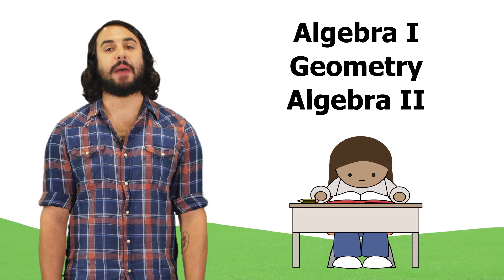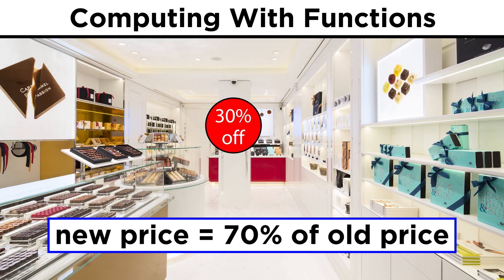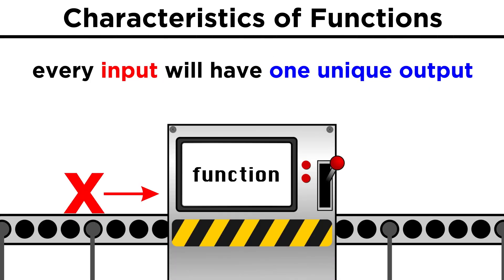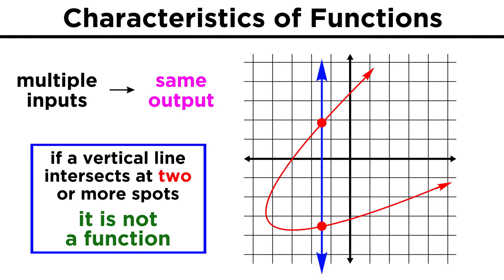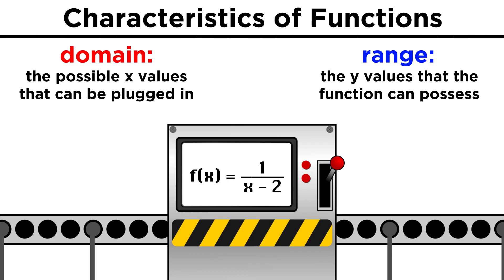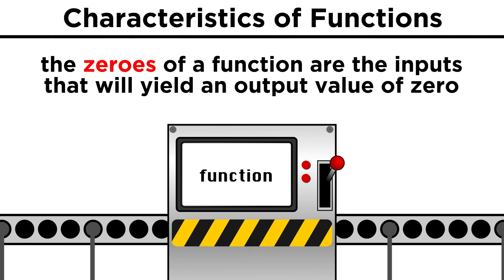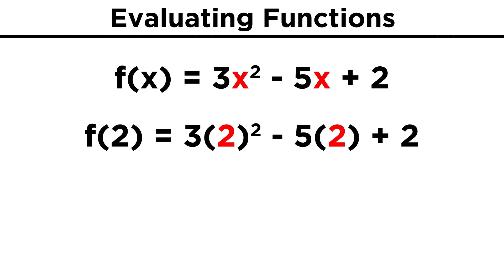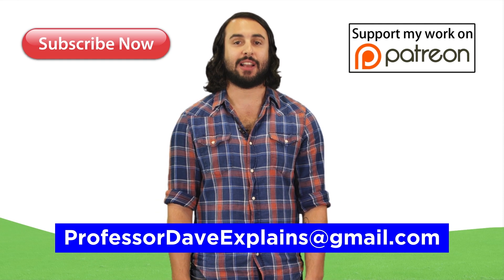Back to Algebra: What are Functions?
That's enough with shapes, let's get back to equations and variables! I know you've missed it so. Jumping back into algebra, the first thing we want to do is understand what a function is, as this will be the main algebraic construct we concern ourselves with from now on. Let's learn what a function is, and what we can do with them.